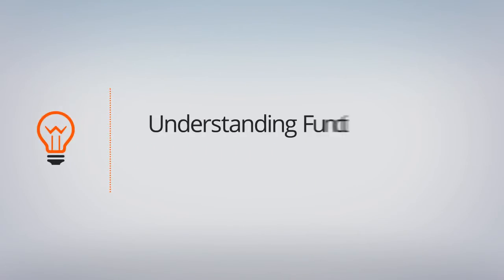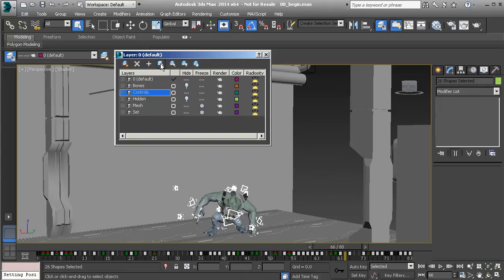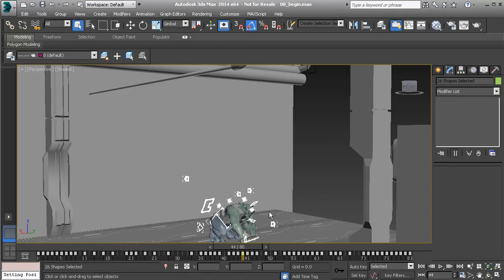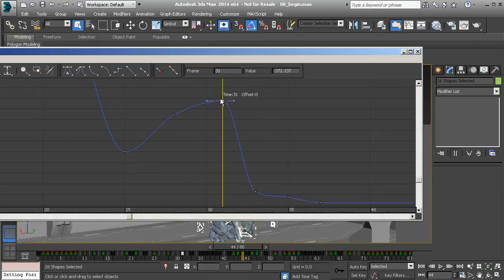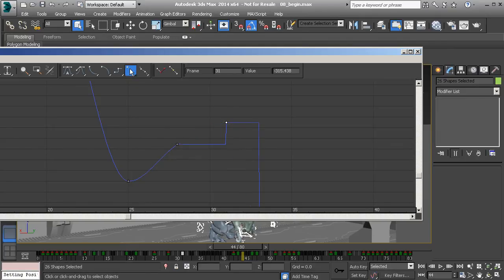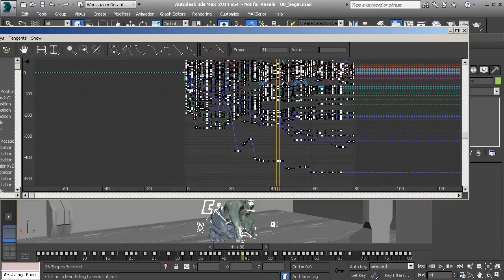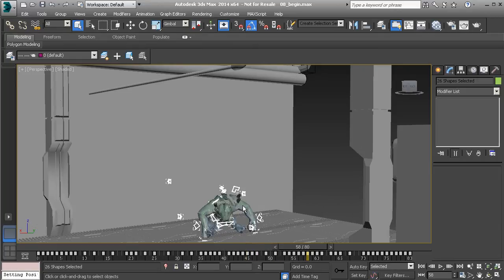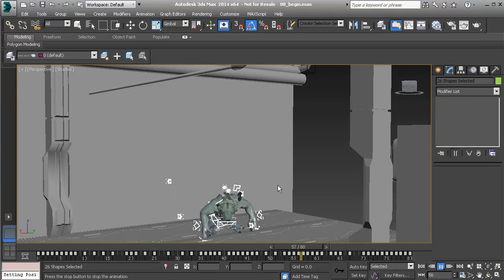3ds Max Top Tip: Learn About the Different Function Curve Interpolation Types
In this tutorial we will learn about the various tangent types that are available in 3ds Max.